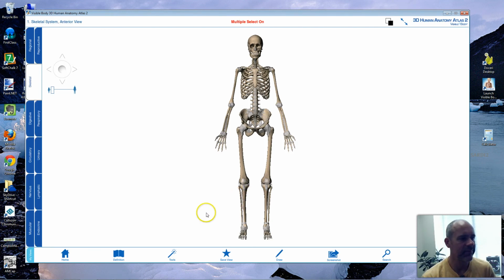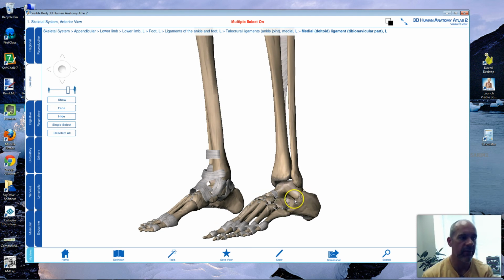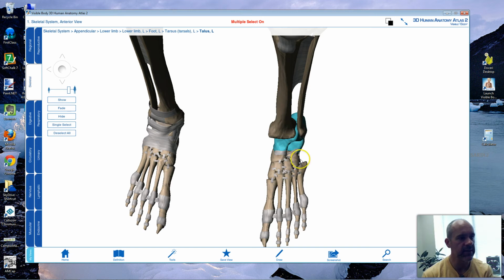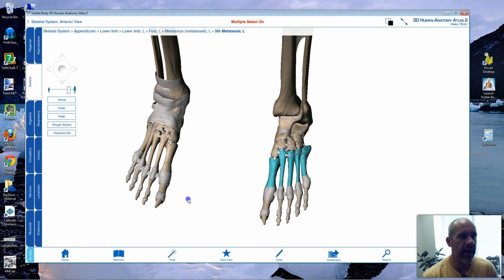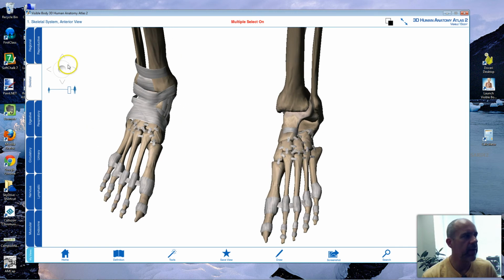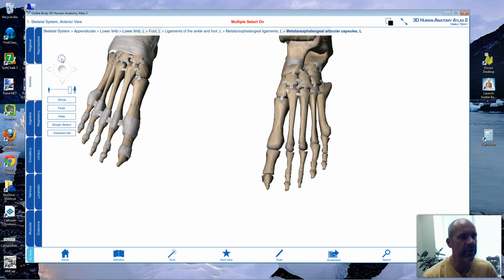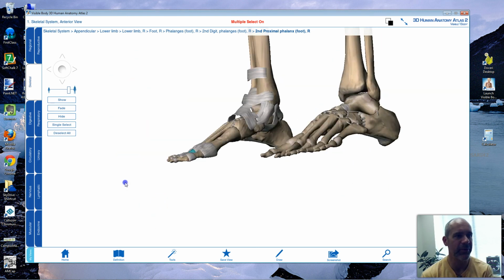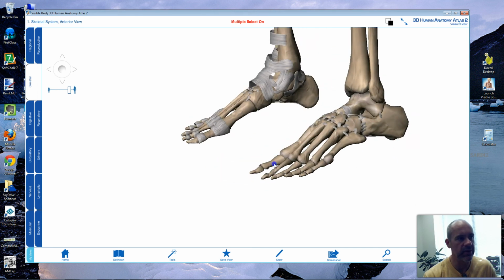BIO 201 - UNIT 3 ANATOMY - FOOT AND ANKLE BONES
This video covers the bones of the ankles and feet.